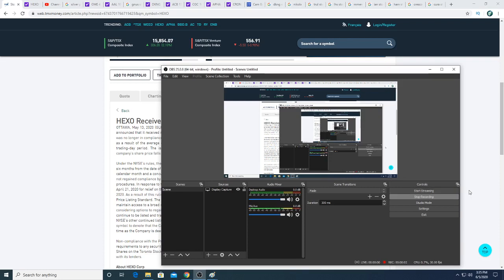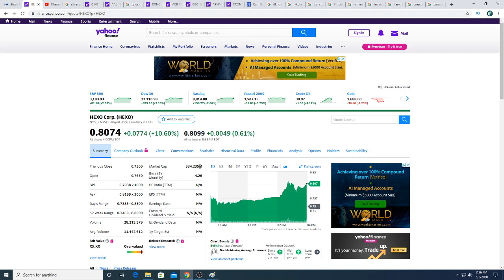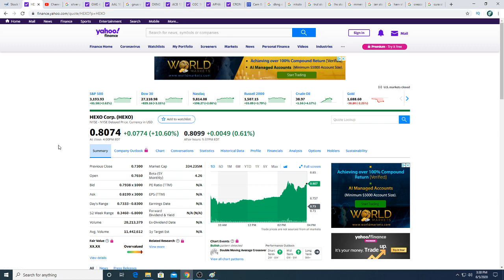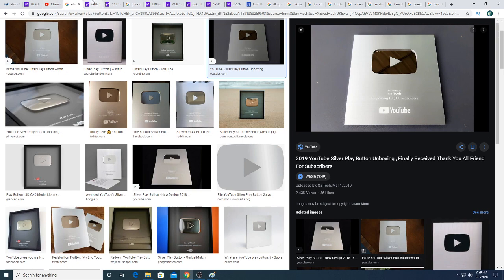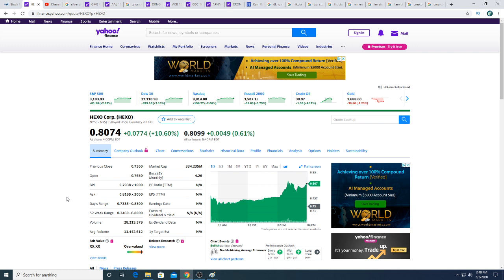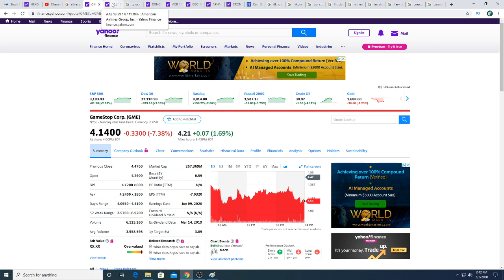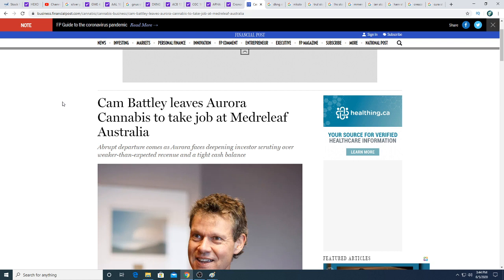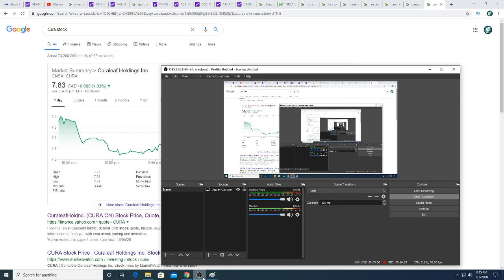Hexo stock will reverse split in the near future?